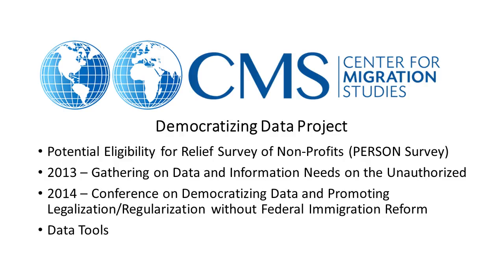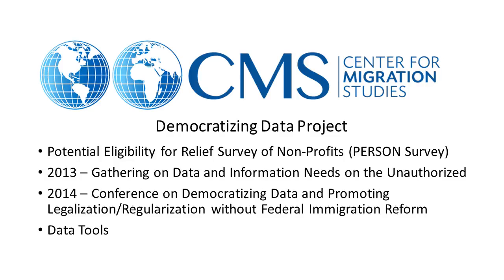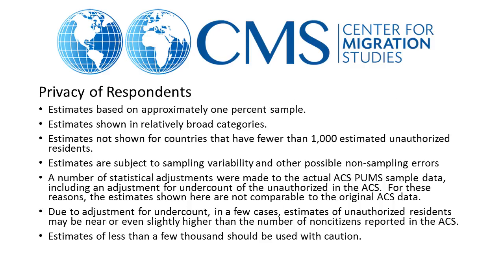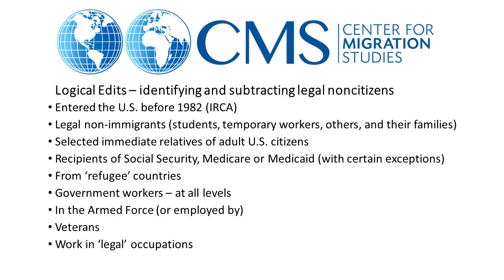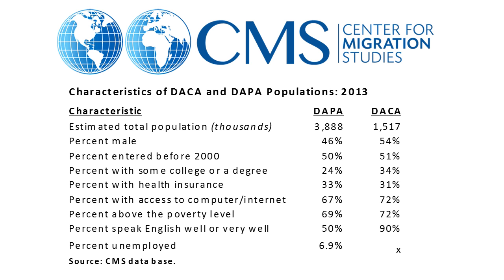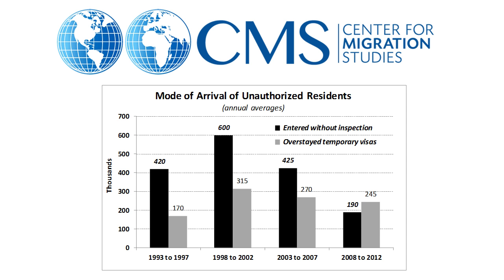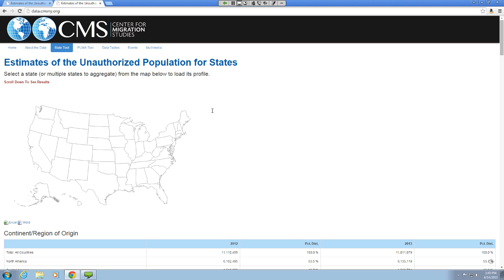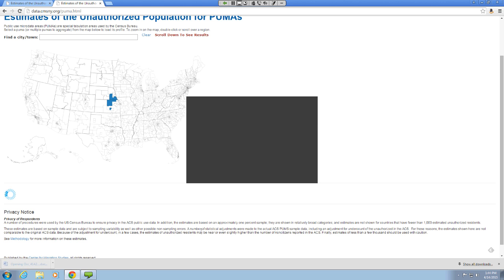CMS Webinar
This funder led webinar will introduce an innovative database that provides detailed information about unauthorized immigrants present in the United States at the national, state, and sub-state levels. Created by the Center for Migration Studies (CMS), the data tool will enable immigrant service providers and other stockholders to obtain detailed information about the characteristics of the unauthorized population in specific geographic areas. These characteristics include age, gender, national origin, education level, income level, and English fluency, among others. Users may customize searches down to an area with a population of approximately 100,000 residents. The data available through the tools will inform plans for implementation of programs that offer lawful presence to unauthorized immigrations, such as the “deferred action” programs announced by President Obama. The webinar will describe the data tools and the methods for calculating the estimates. It will also offer instruction in how to conduct searches.